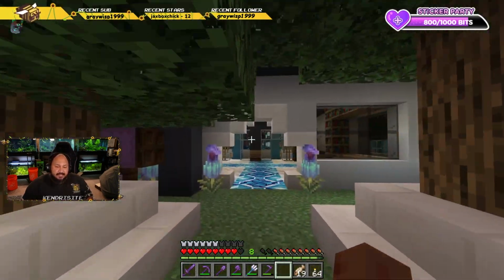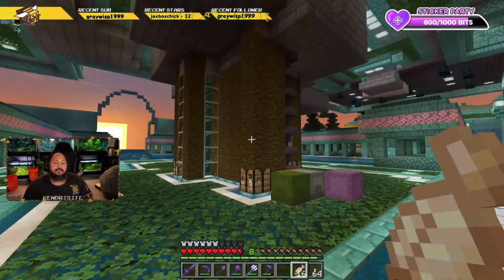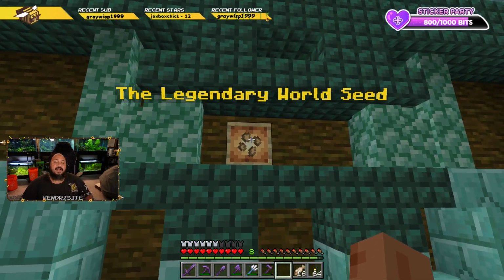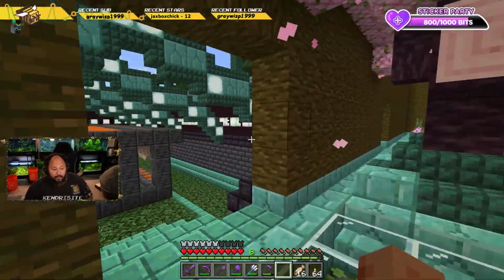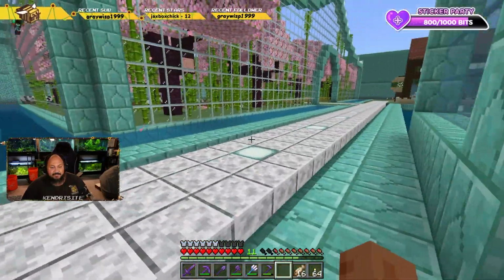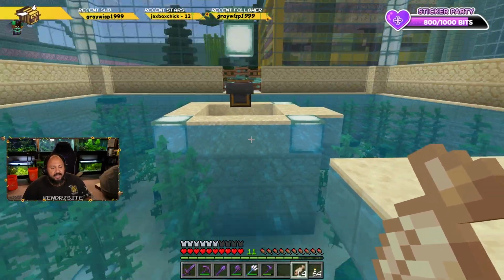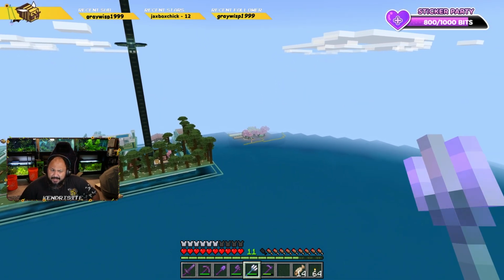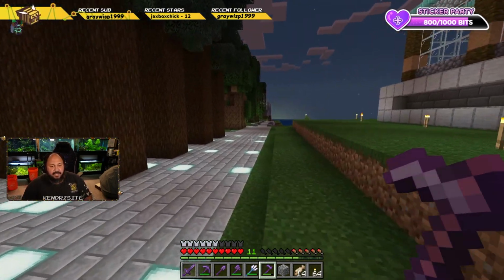COMPLETE Walkthrough of my Base!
Who I am, Q and A, ETC
📬 𝐌𝐚𝐢𝐥𝐛𝐨𝐱:
7124 Salem Fields BLVD
PMB # 130
Fredericksburg VA 22407